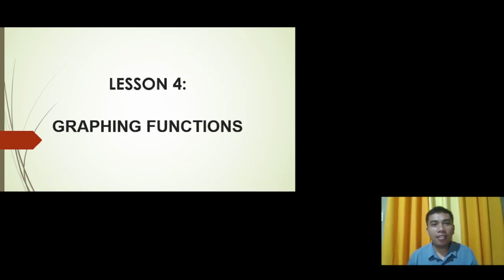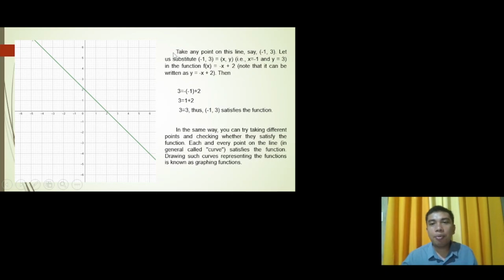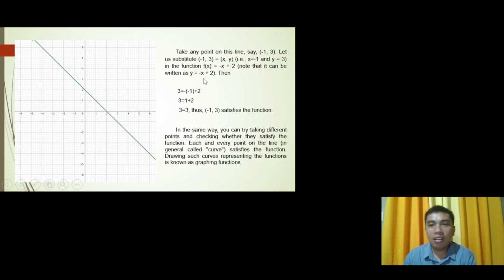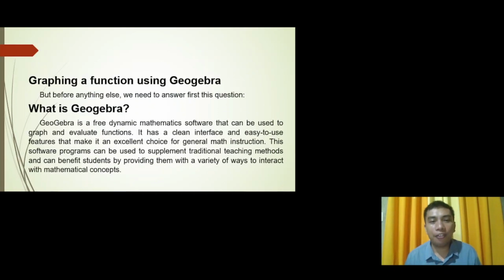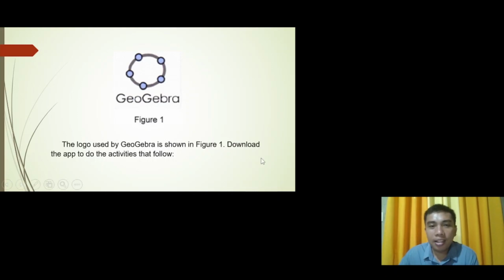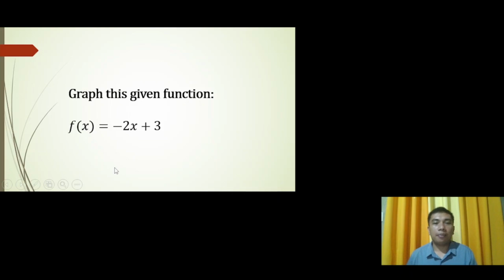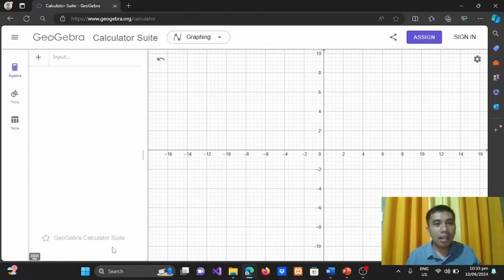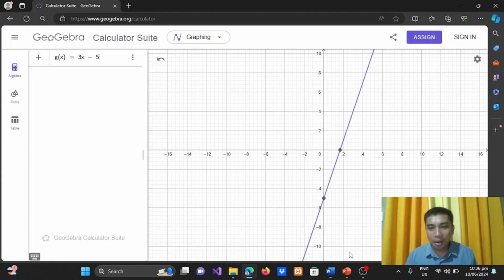Graphing Functions in GeoGebra | Exercises | General Mathematics